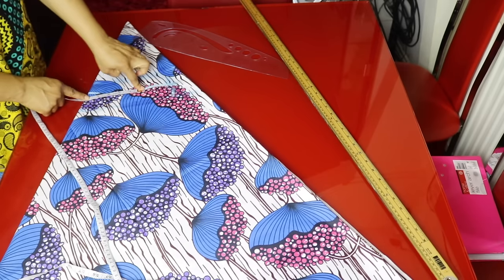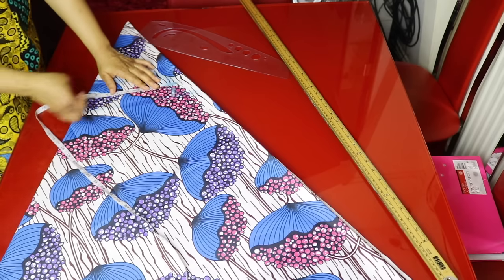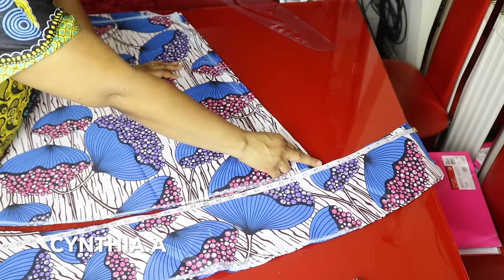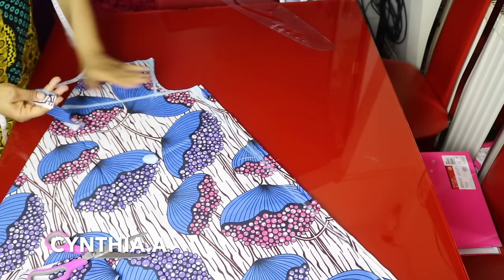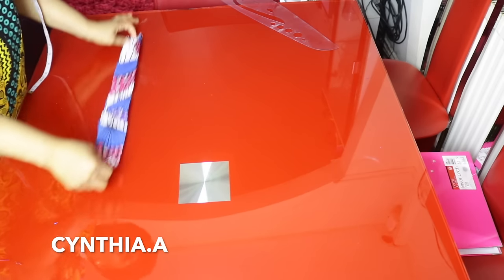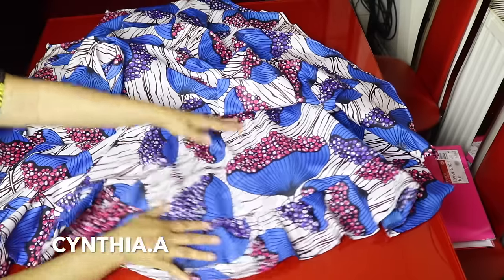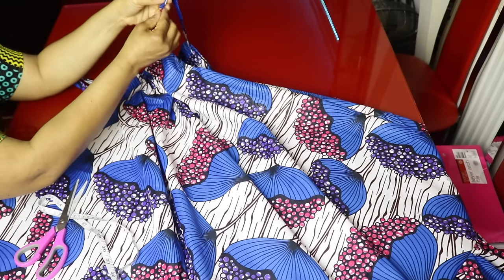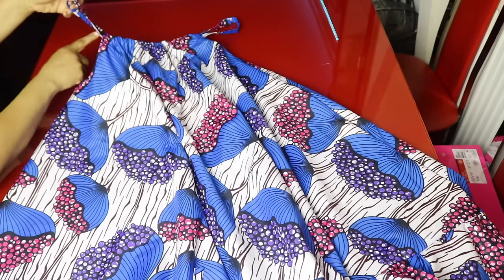HOW TO MAKE A SIMPLE A CIRCLE SHORT DRESS/ UMBRELLA DRESS/ CUTTING AND STITCHING